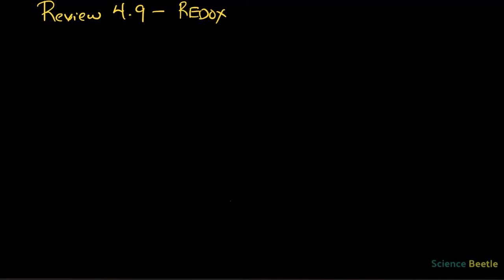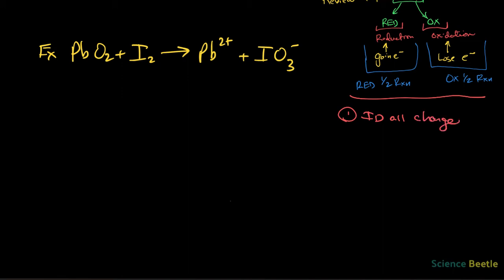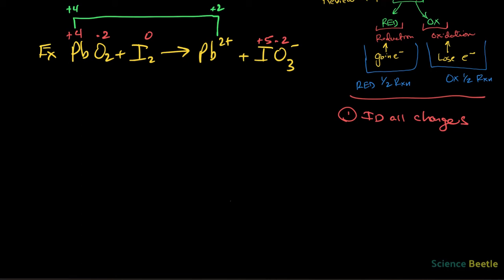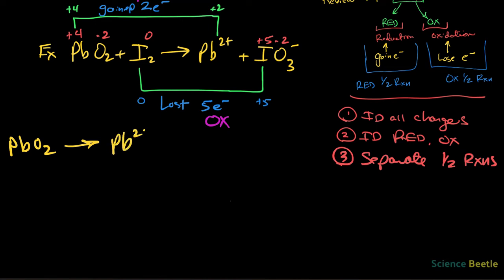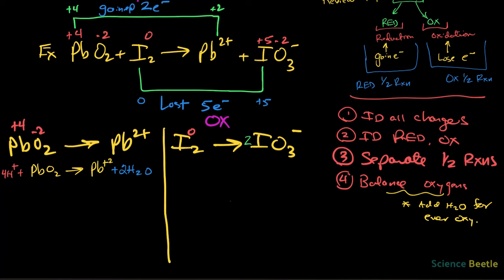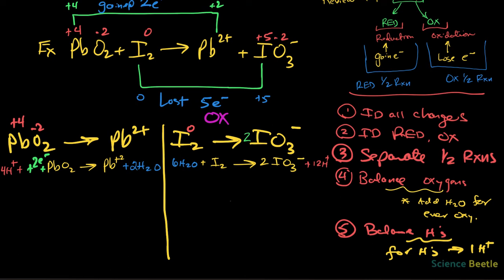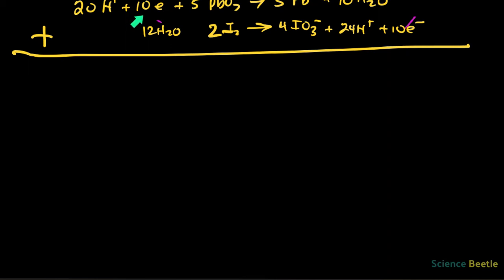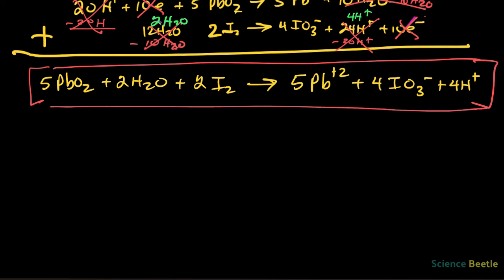Review Section 4.9A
This video Lesson reviews section 4.9 on Balancing REDOX reactions.  The example shown is of balancing in acidic conditions.